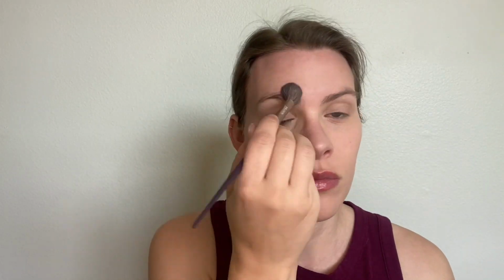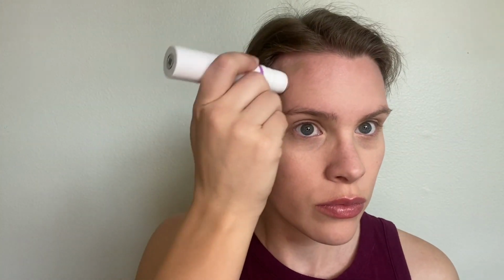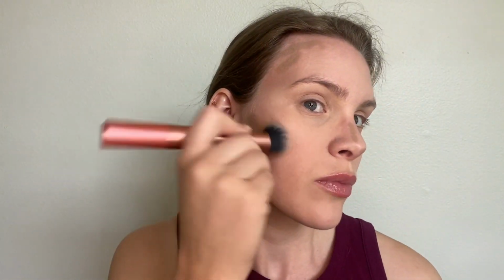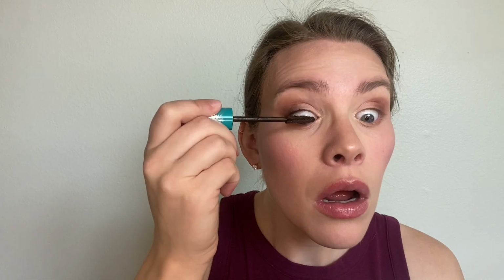Full Face of February Favorites | Makeup I’m Using Most Lately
A full face of the makeup that’s risen to the top of my usage list this past month.

PRODUCTS MENTIONED
Catrice Hydrator Primer

bareMinerals BB Blur (discontinued)

Thrive Causemetics (referral, you get $10 off $50+ and Thrive gives me $10 in return)

DETAILS AND DISCLOSURES
Makeup used in my videos may have been sent to me by a brand or PR company but all opinions are my own.